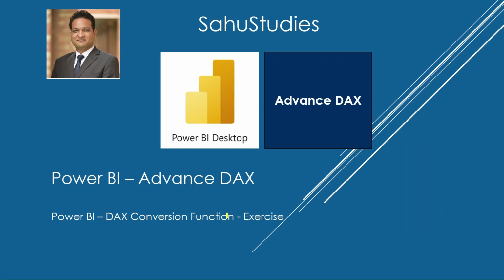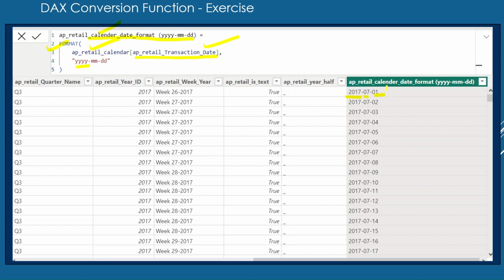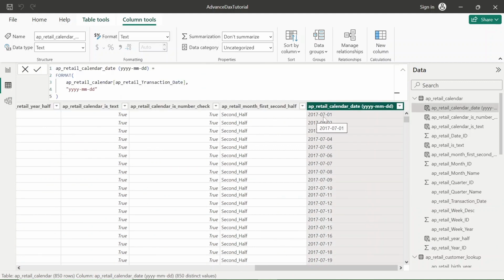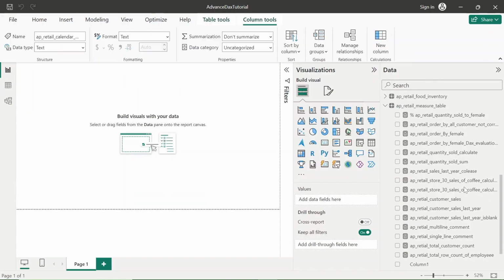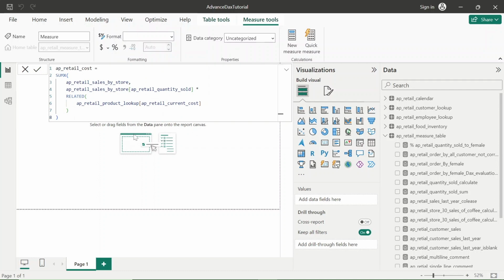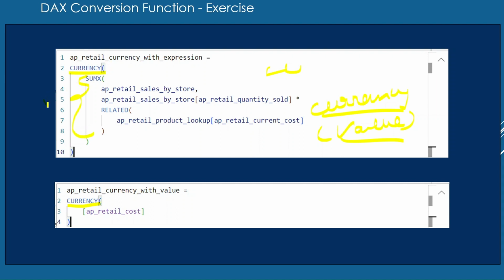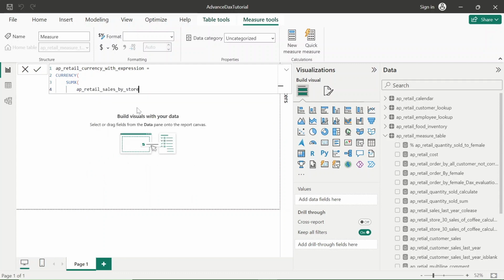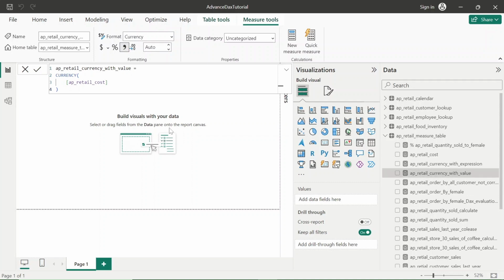Power BI DAX Tutorial 29 | Conversion Function Exercise | Advanced DAX | Power BI Desktop